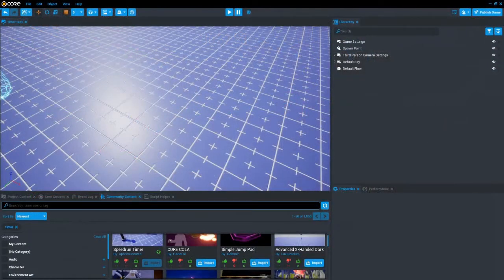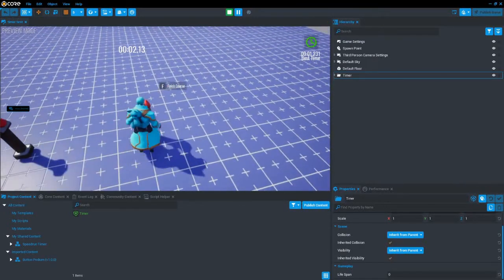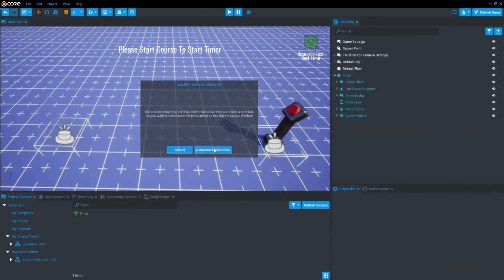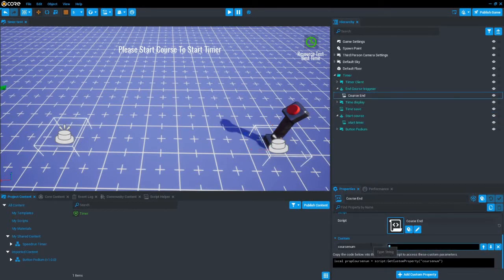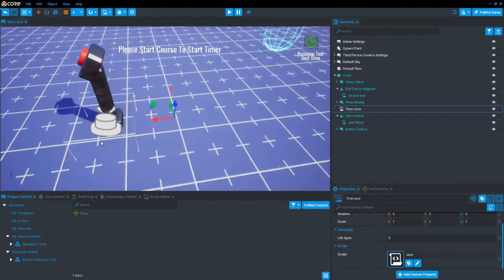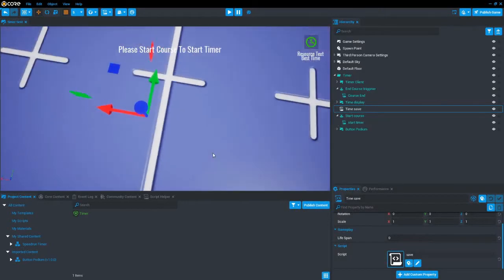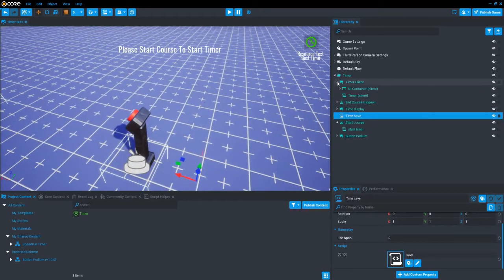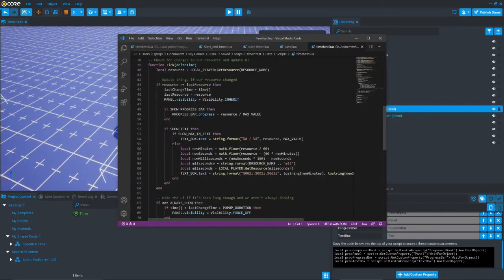How To Make A Speedrun Timer In Core.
How to make a speedrun timer in core games. Core is a free game creator and player all in 1 think made by Manticore games. It is easy to use and all.